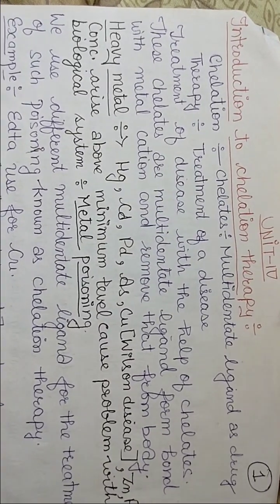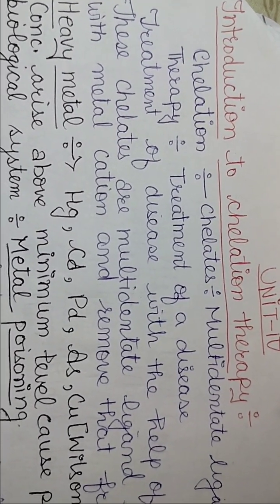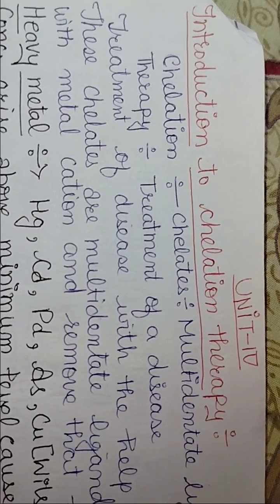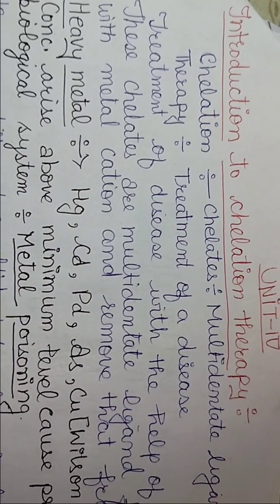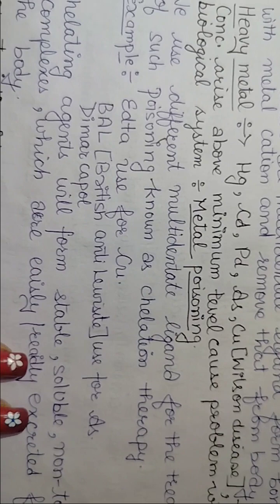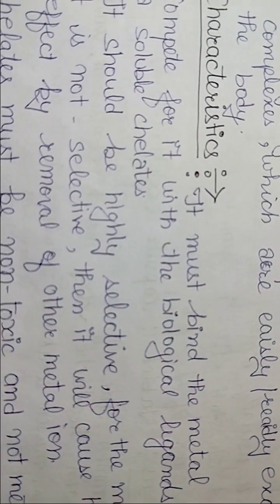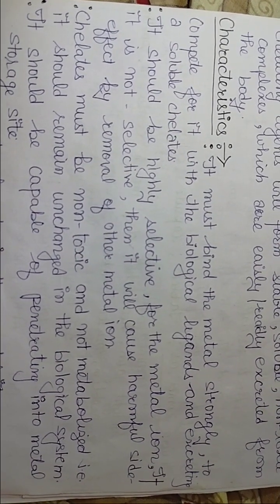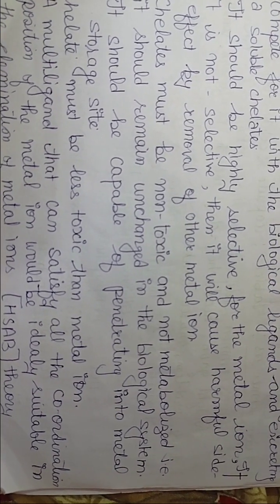Chelation therapy and its characteristics Bio-inorganic chemistry HPU M.Sc. 4th sem